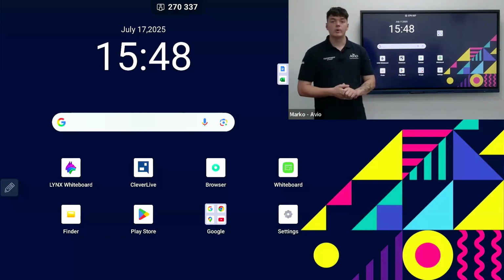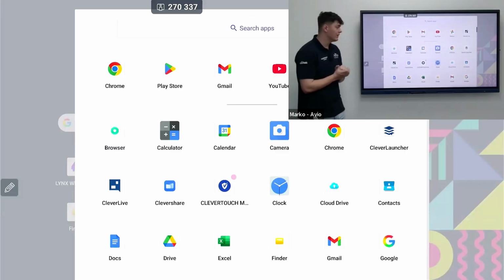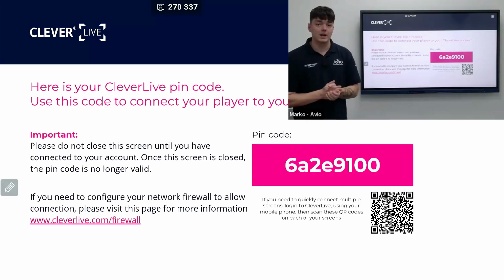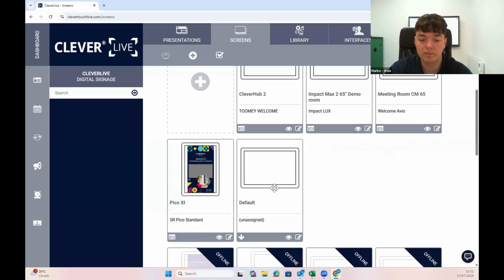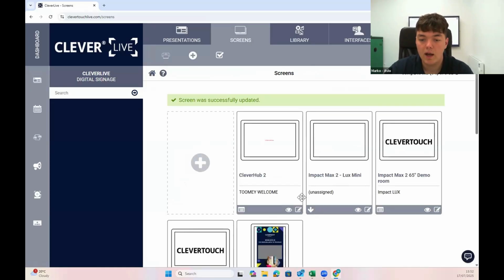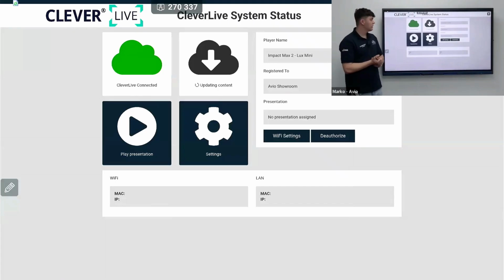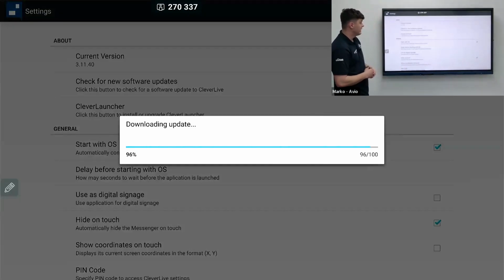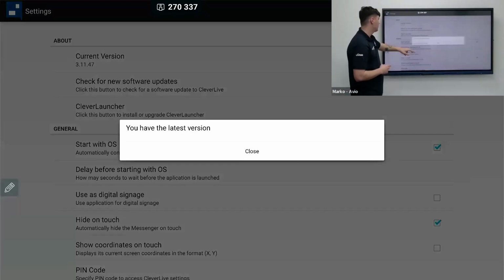How to Add a Clevertouch Device to Your CleverLive Account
Learn how to easily add your Clevertouch interactive display to your CleverLive account in just a few simple steps! This tutorial walks you through the entire process.